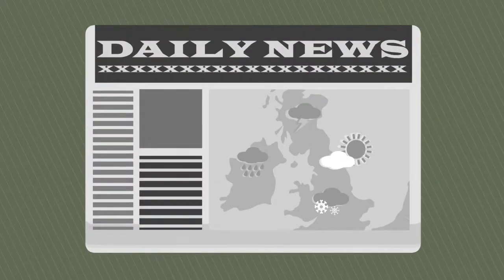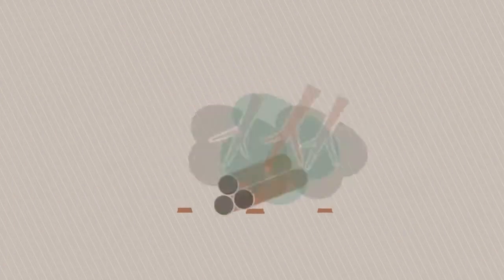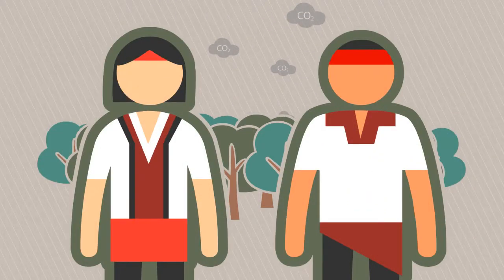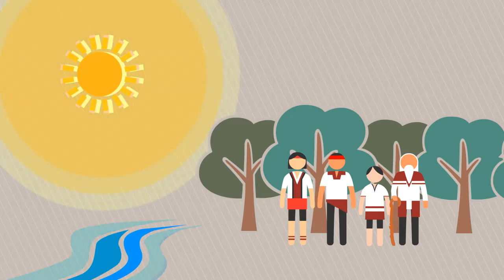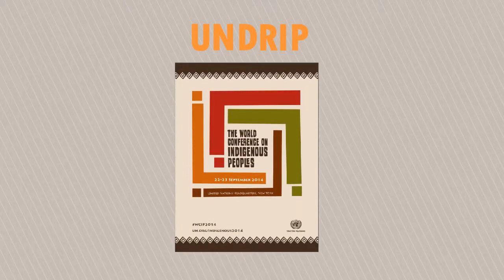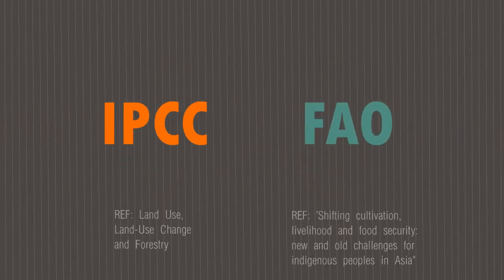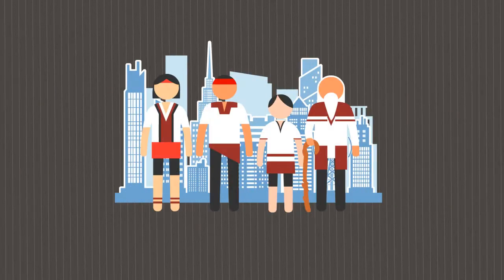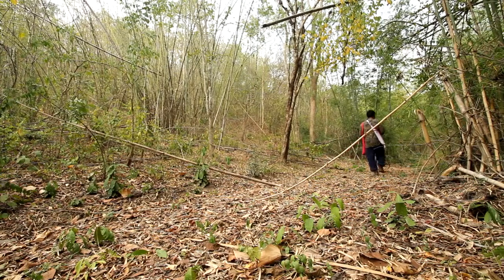Review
Review of climate change, REDD+ and issues with REDD+ for indigenous peoples